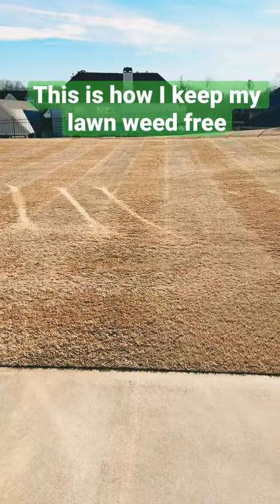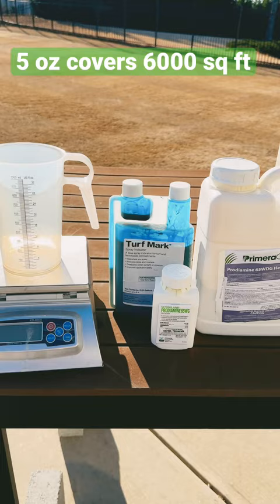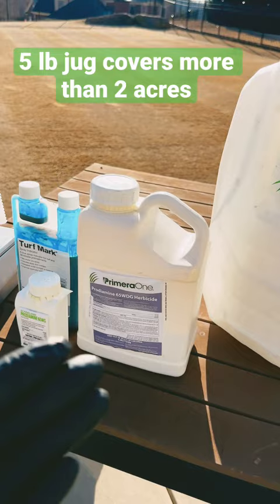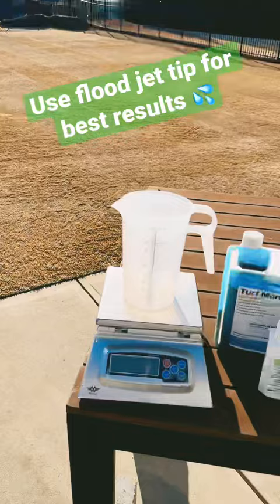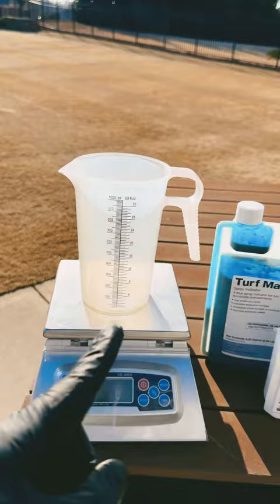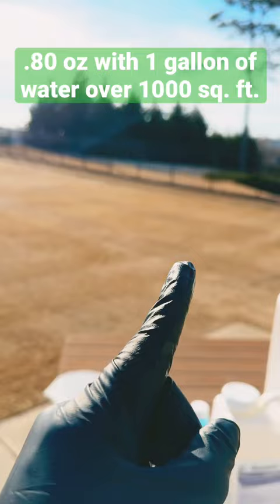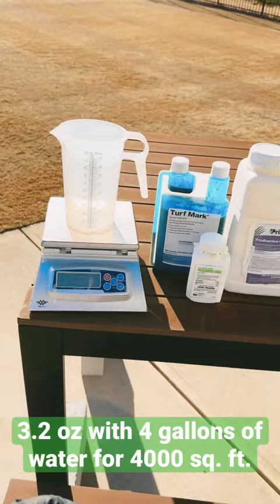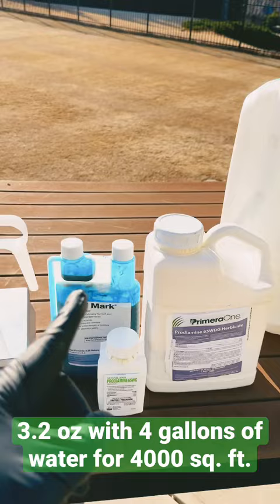How to get a WEED FREE lawn in 60 seconds…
How to keep a lawn weed free in less than 60 seconds

Precision Scale
Measuring Containers
Safety Gloves
Eye Protection
TeeJet FloodJet Tip